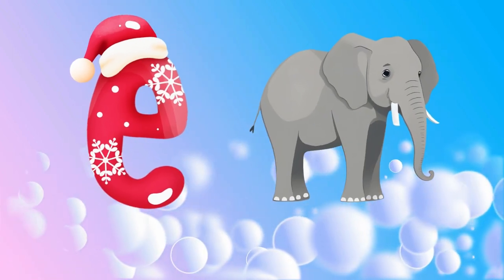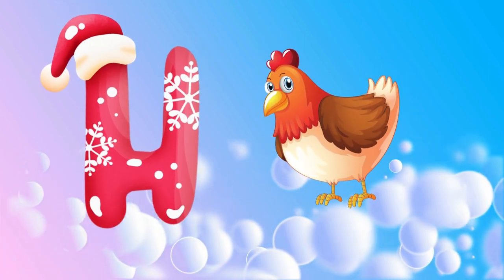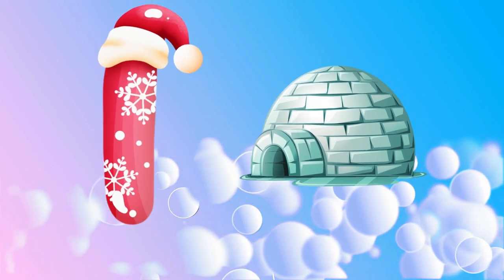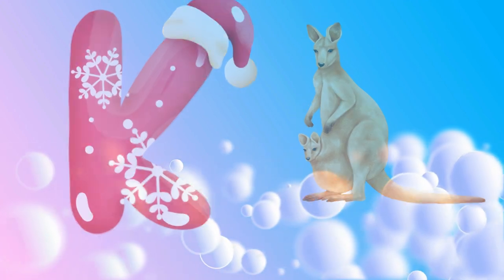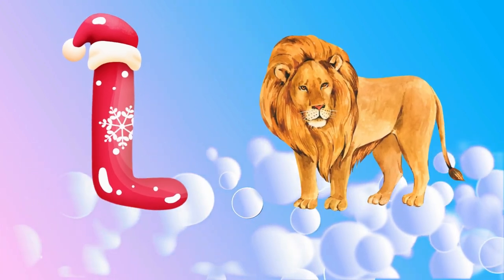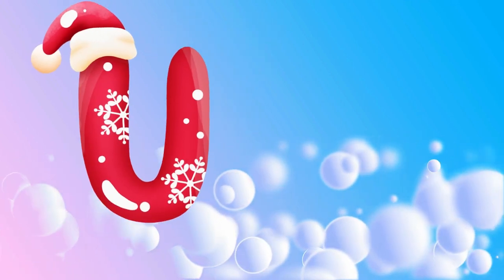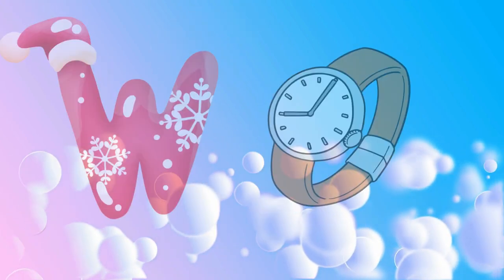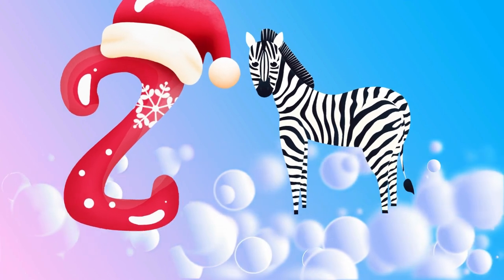A for apple B for ball | Learn ABCs | Alphabet Song